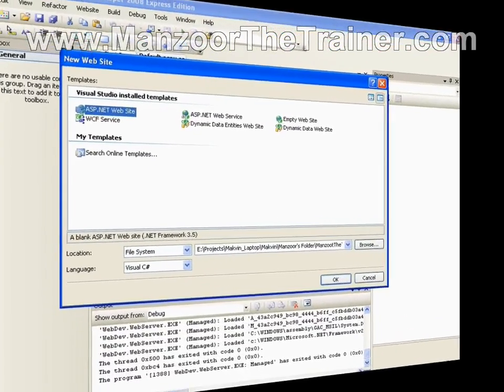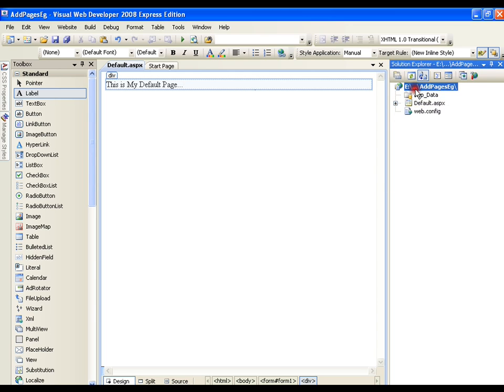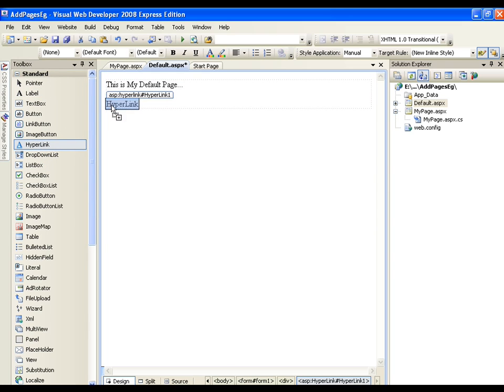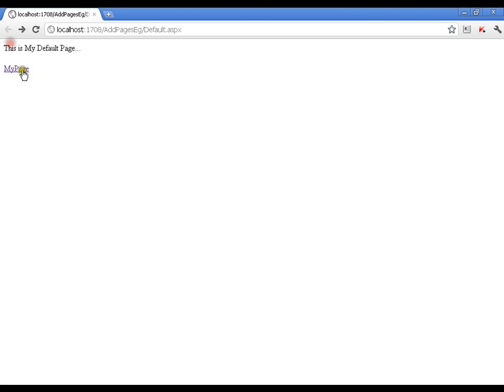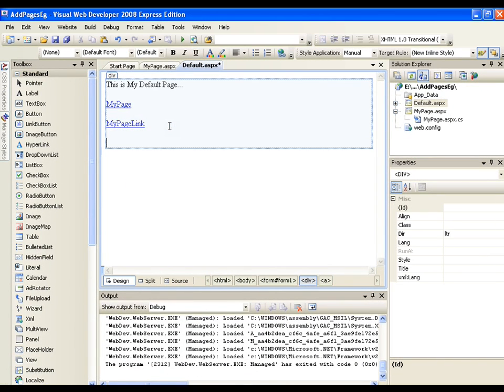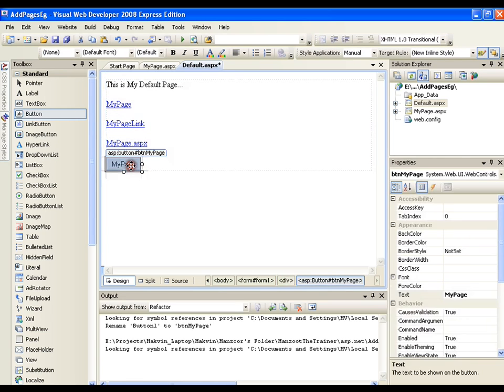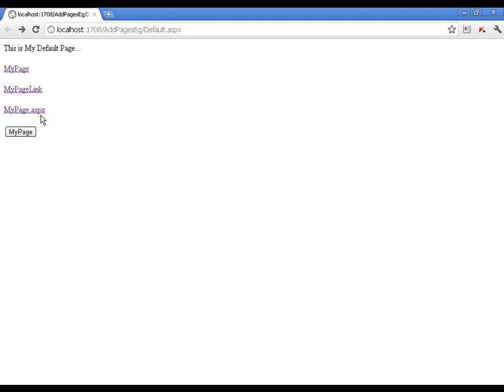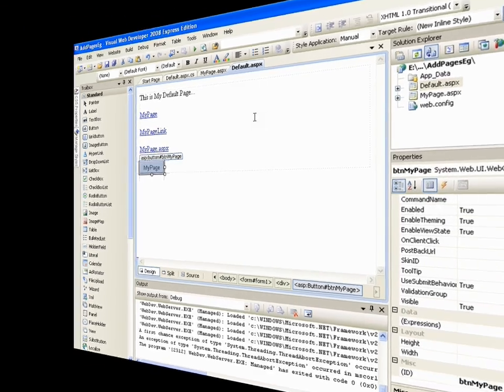Adding New Pages In Asp.Net Application (ASP.Net 3 of 44)